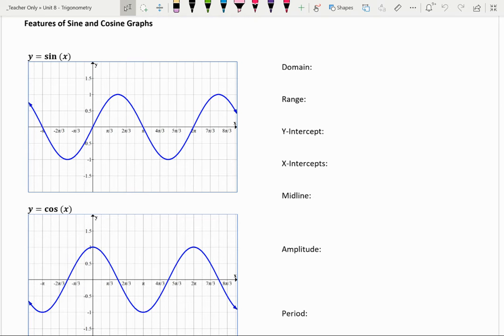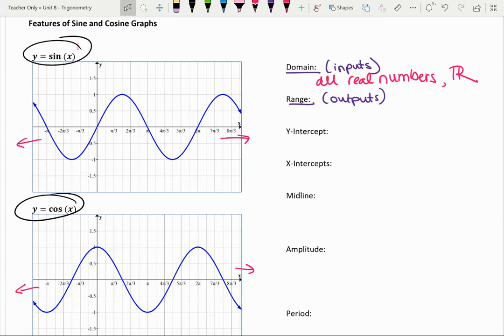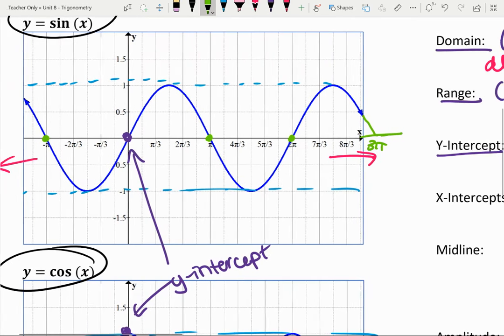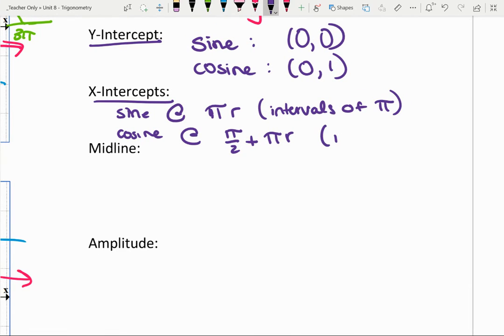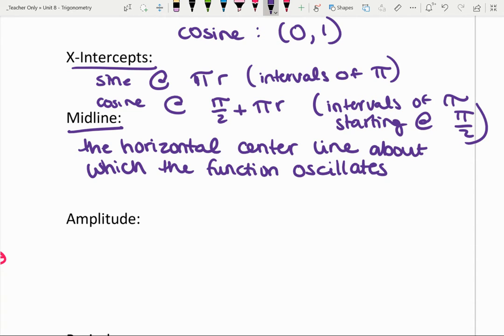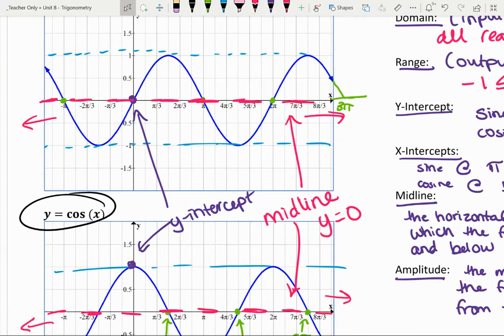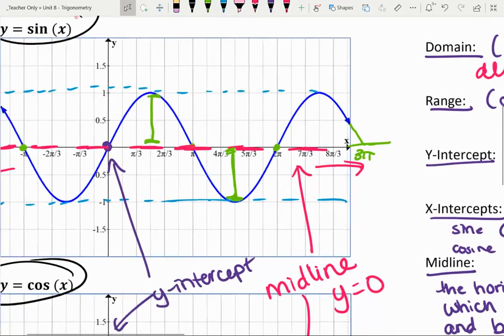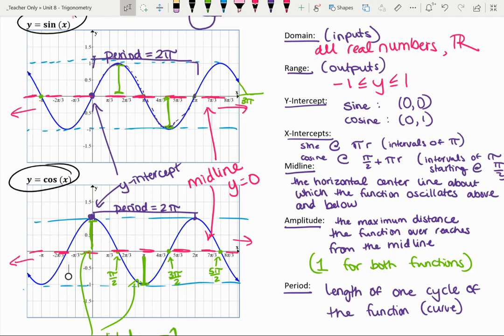Features of Sine and Cosine Graphs